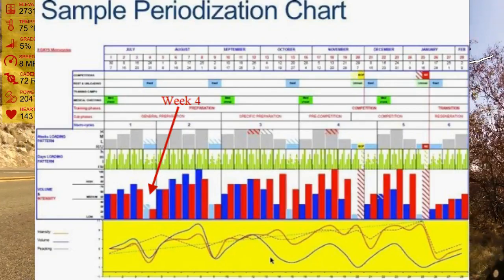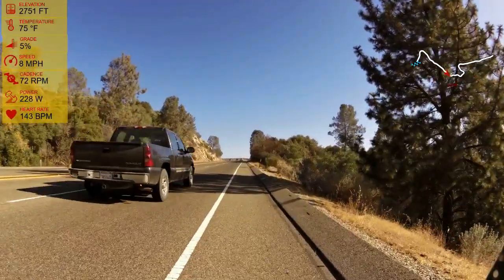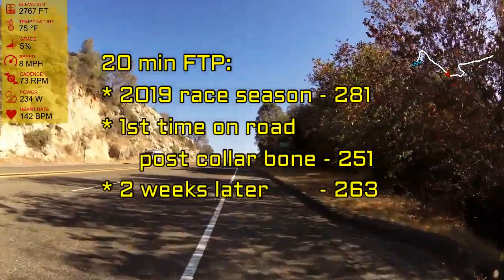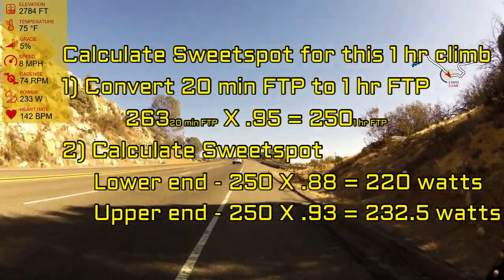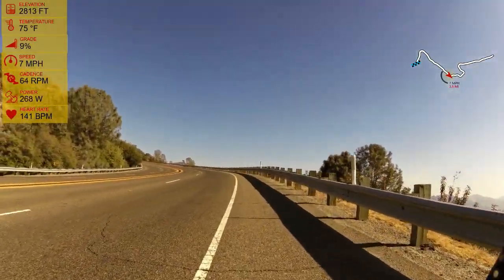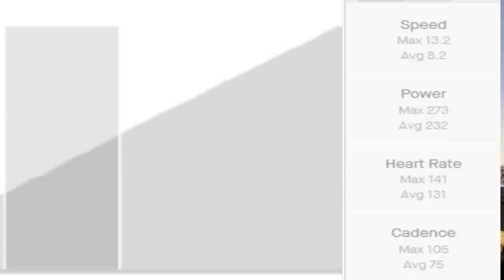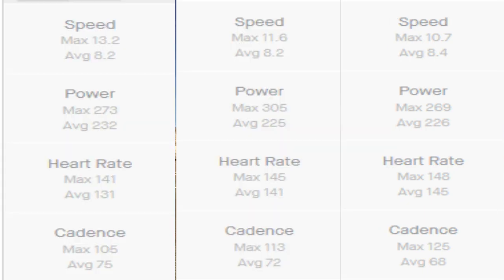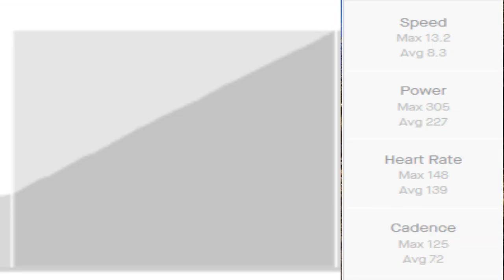CG Sweetspot training: A case study (Afib, bicycle racing, AF)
I go through the steps to determine your Sweetspot watage range when all you have is your 20 min FTP.  I also take a look at data from each third of my 8 mile uphill course I used.